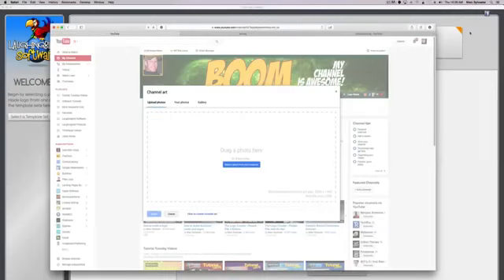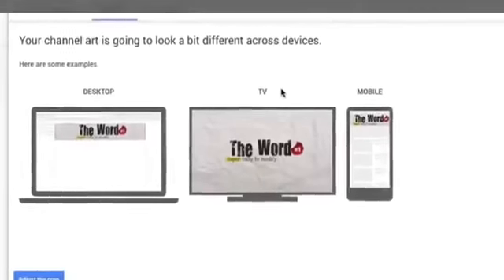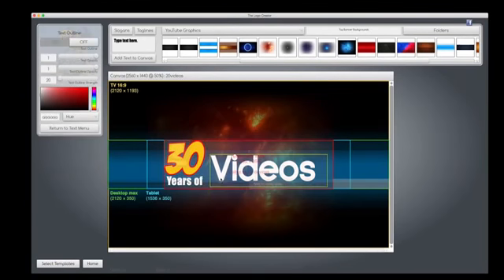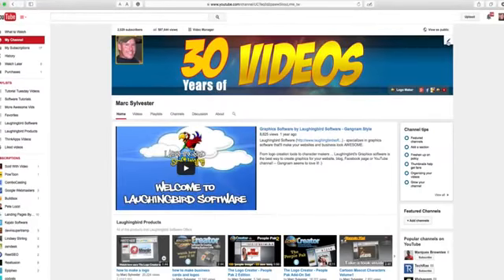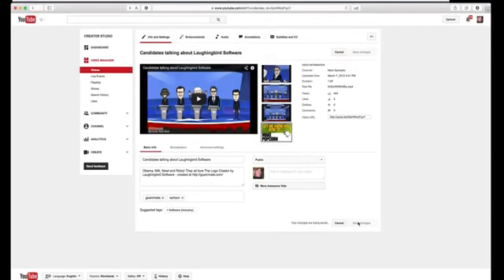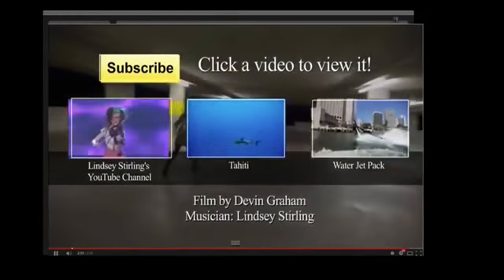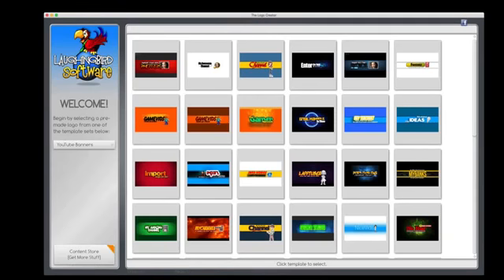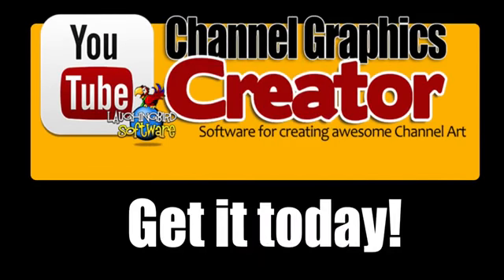Youtube Channel Art Maker!!!! Free Demo ($97 Bonus Included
- Buy - Youtube Channel Art Maker